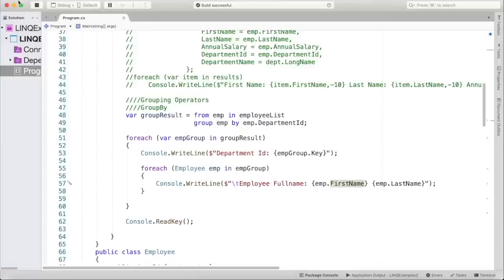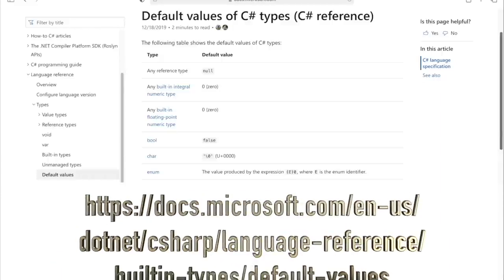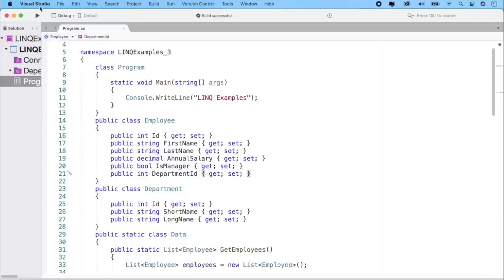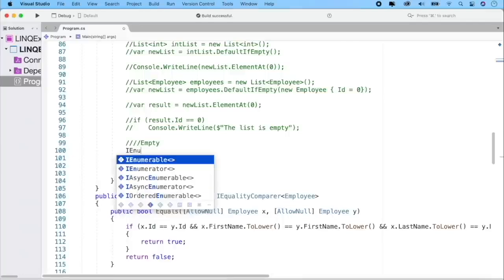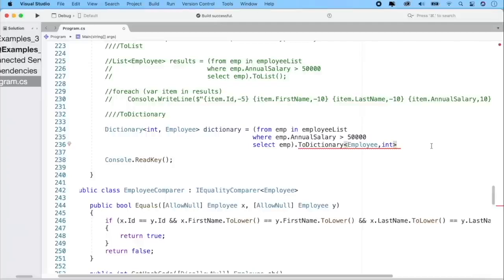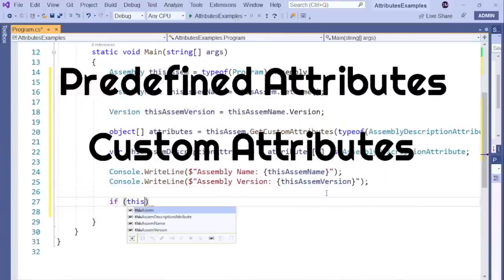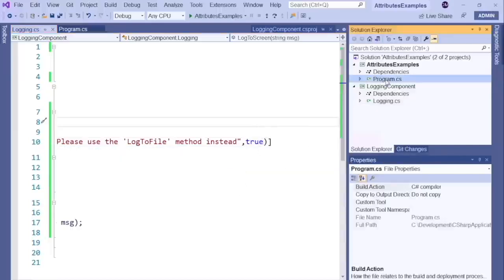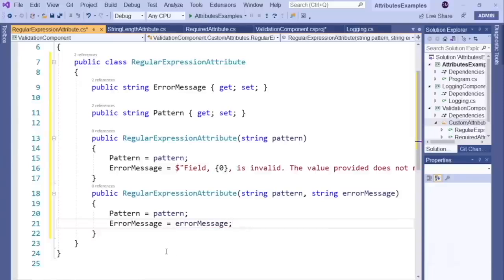Advanced C# Programming Course 6of7